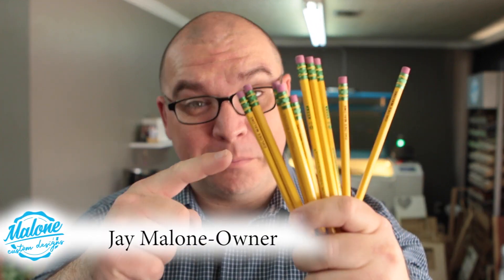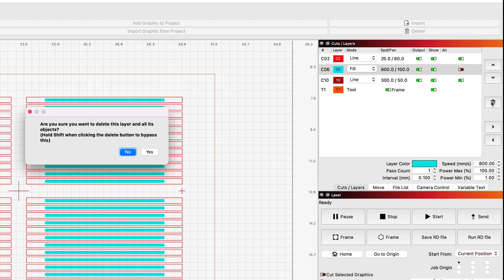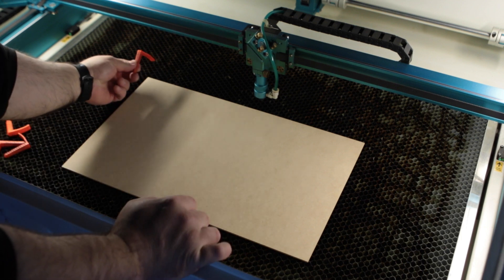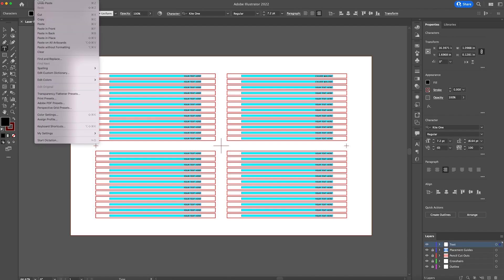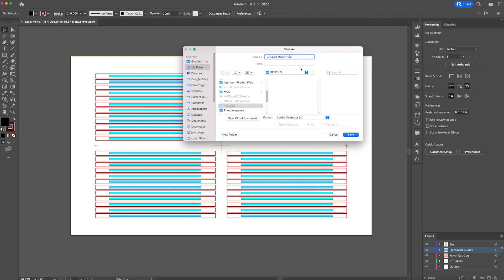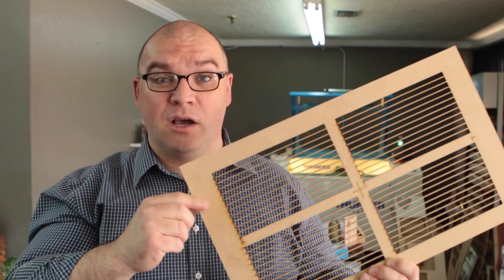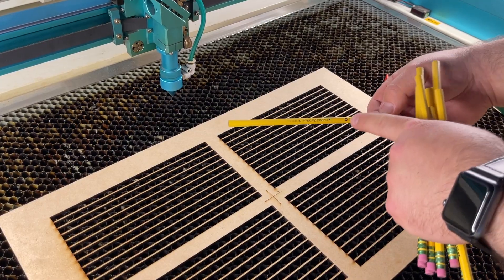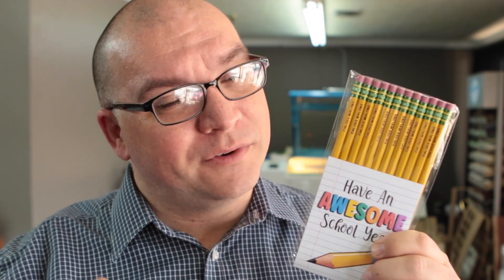Laser Cut Pencil Jig - Engraving On Pencils!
If you want to get perfect alignment when you are engraving on pencils...then take a look at this laser cut pencil jig.  We are using our Thunder Laser Nova 35 80 Watt laser for this.  Personalized laser engraved pencils are a big hit for back to school items!

Pencil Jig

If you are interested in checking out a Thunder Laser machine, use my link to make sure you get the best deal and help out our channel!

Honeycomb Hold Down Pins

Jay Malone
421 SW 2nd St.